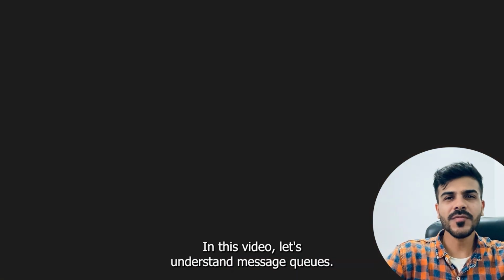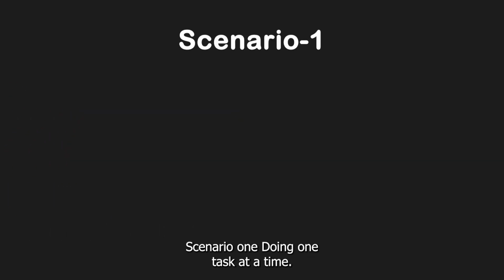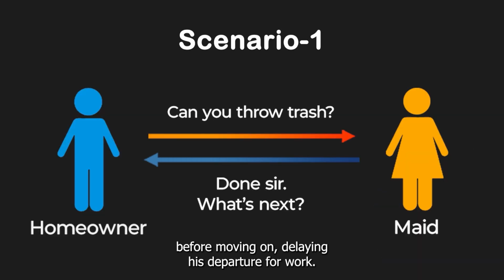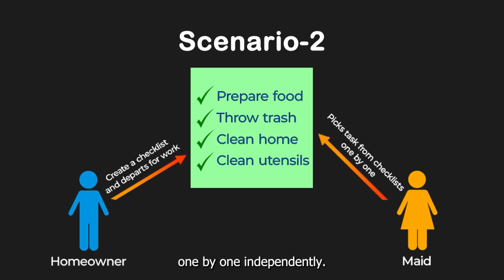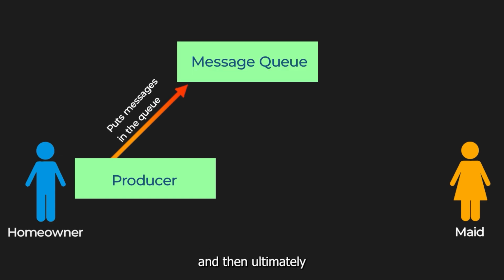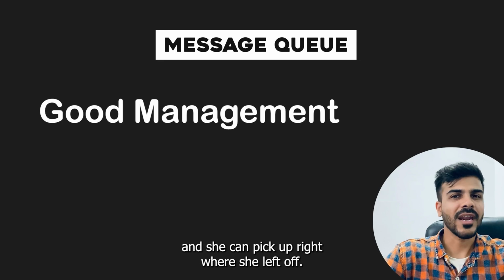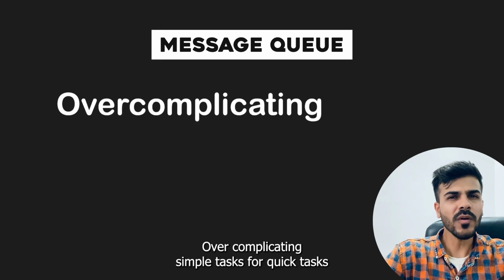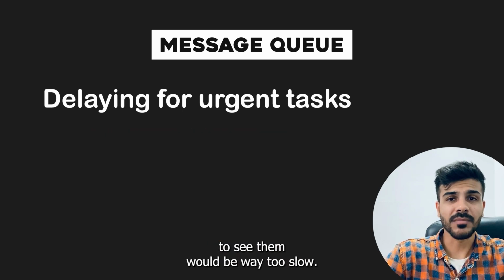Message Queues in System Design | 3-Minute Crash Course!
Ever wondered how Message Queues improve system reliability and scalability? 🤔 In this 3-minute video, we’ll cover:
✅ What Message Queues are and how they work
✅ Why they’re essential in modern system design
✅ Real-world use cases: Decoupling, load balancing, and more

Perfect for developers and architects looking for a quick understanding of this powerful tool in distributed systems. 🚀

𝗛𝗮𝗽𝗽𝘆 𝗹𝗲𝗮𝗿𝗻𝗶𝗻𝗴!!